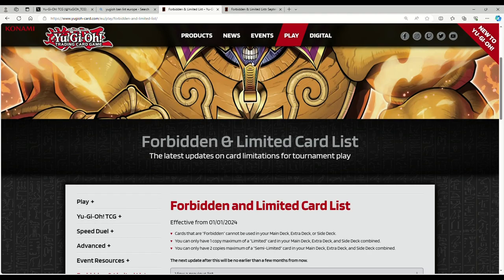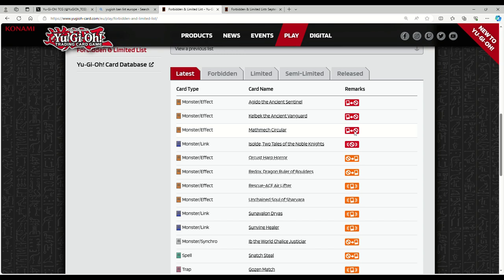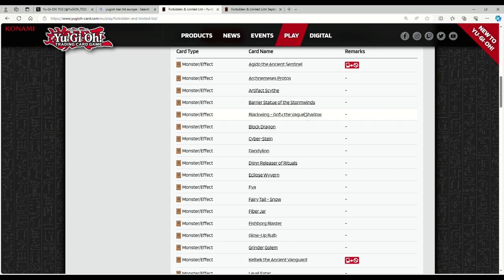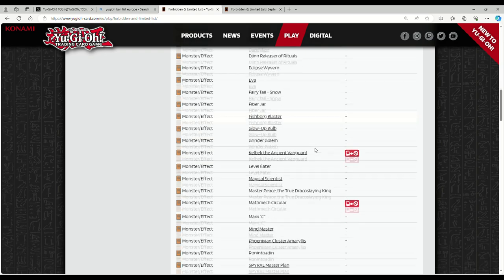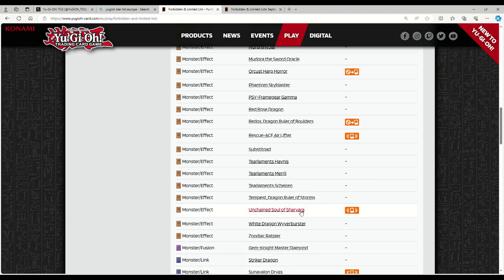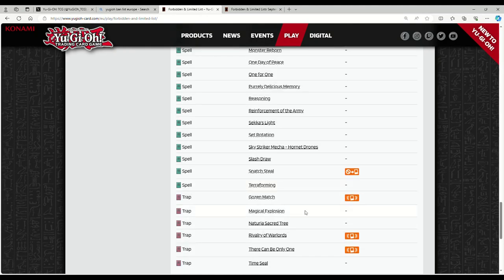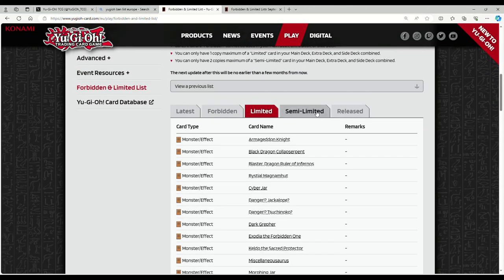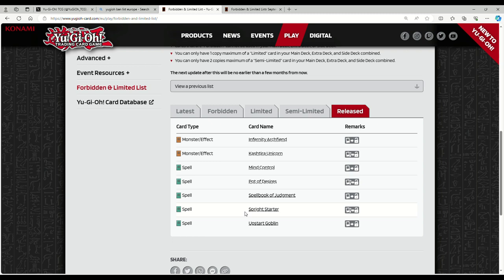SNATCH STEAL IS BACK! YUGIOH JANUARY 2024 BAN LIST IS HERE!